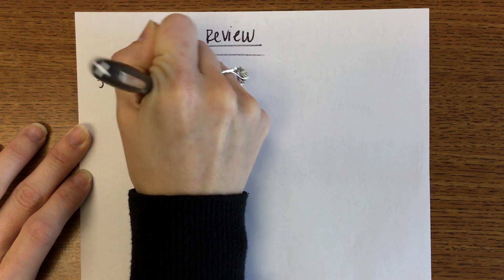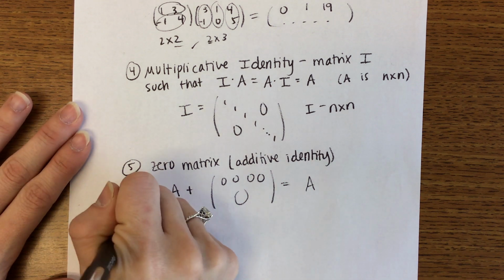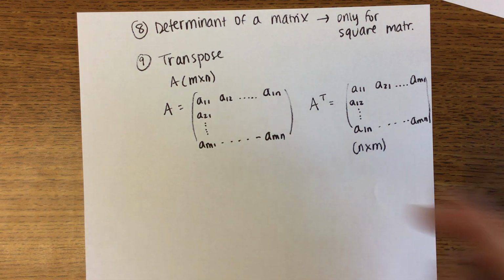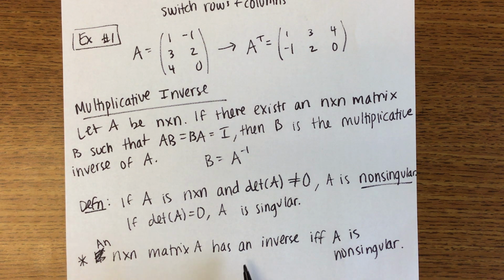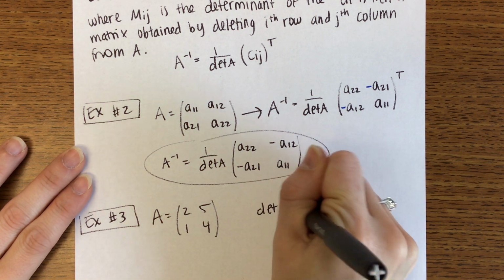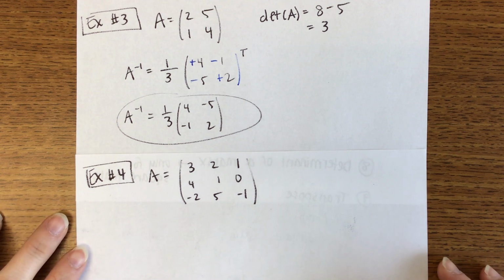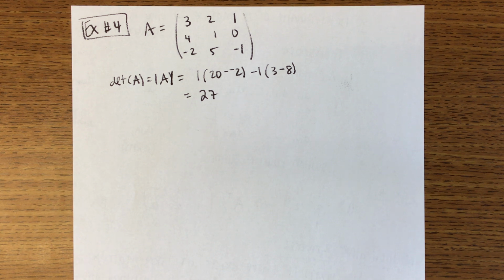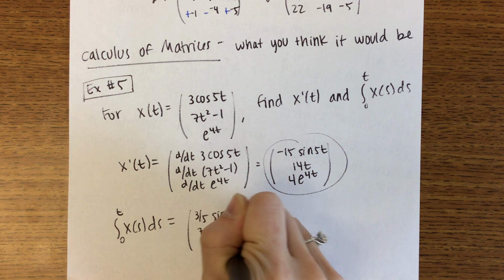Matrix Review (1/3)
Objective:
6. Perform basic matrix operations, such as addition, multiplication, determinants, inverses.